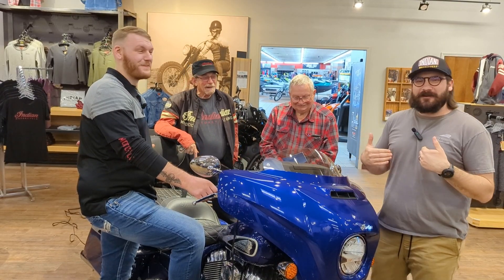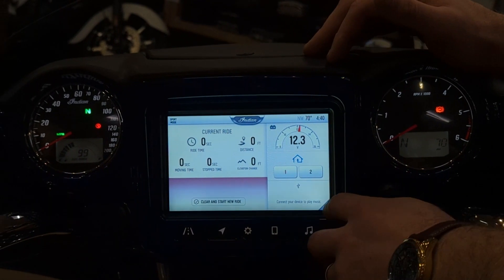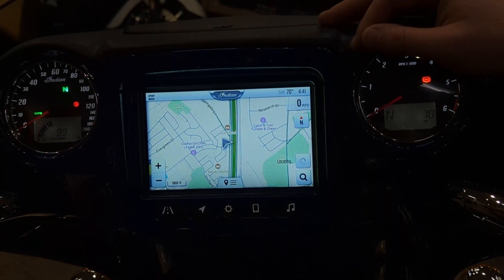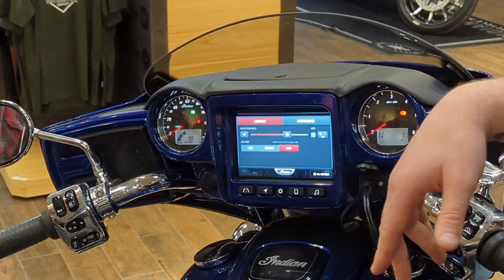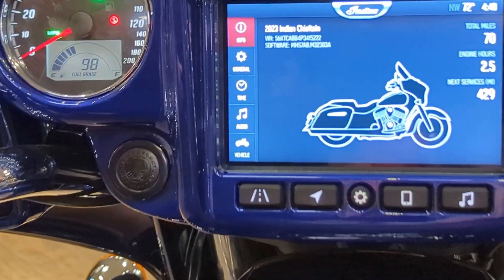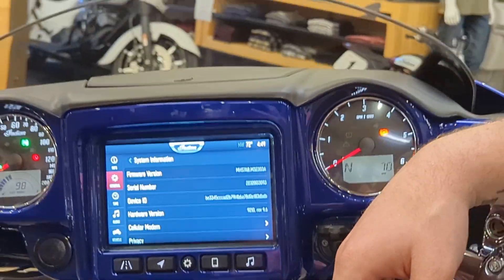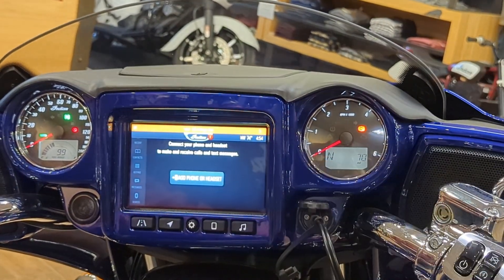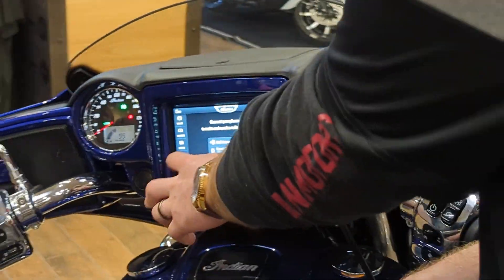Learn All About the Indian Motorcycle Ride Command System!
Kacey with Indian Motorcycle of Clarksville gives a detailed look at the Indian Motorcycle Ride Command Display and teaches about all the features and shows how to use the system!